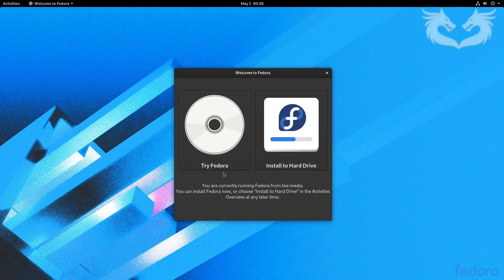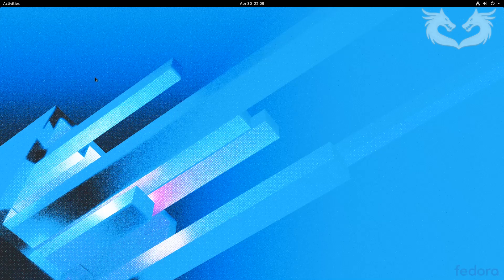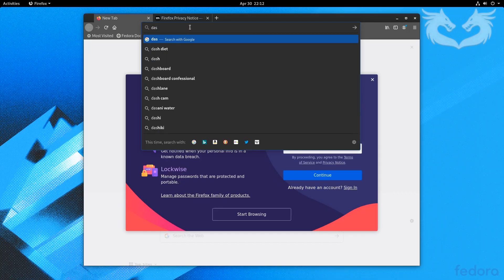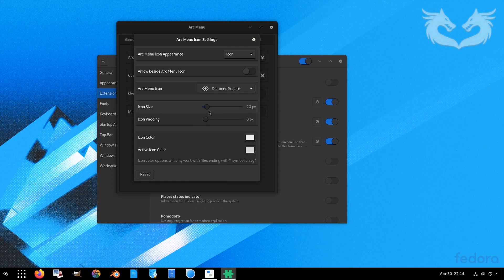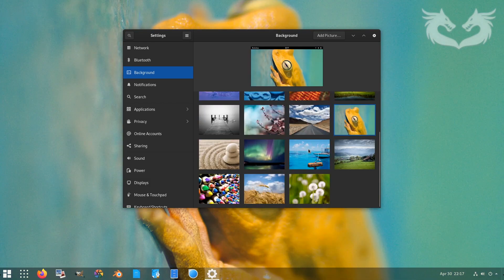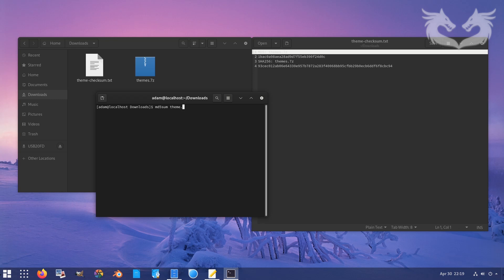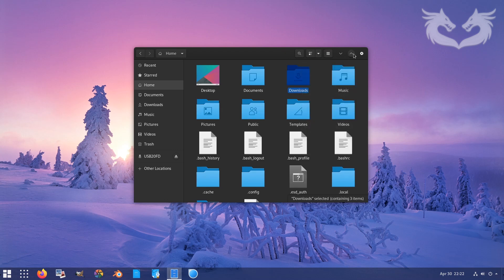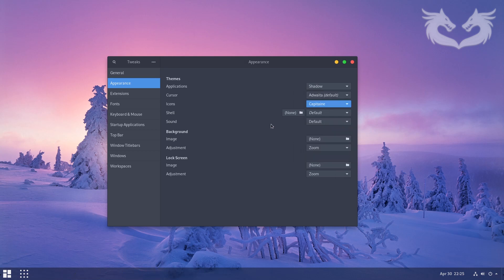Fedora 32 Design Suite Installation and Desktop Customization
In this video, I will install Fedora 32 Design Suite and customize desktop using provided themes and icons.  Later on the video I will restore my own themes and icons I previously backed up from another Linux operating system.

Fedora Design Suite is shipped as a live operating system. It's everything you need to try out Fedora's Design Suite - you don't have to erase anything on your current system to try it out, and it won't put your files at risk. Take Fedora for a test drive, and if you like it, you can install Fedora directly to your hard drive straight from the Live Media desktop if you like.

You need a drive that can create or "burn" DVDs, or a USB flash drive at least as big as the image.